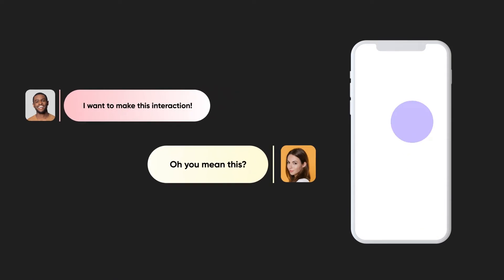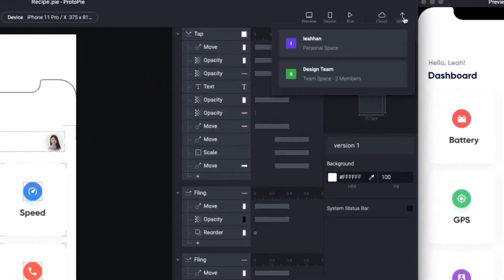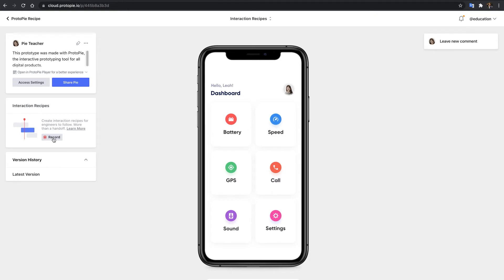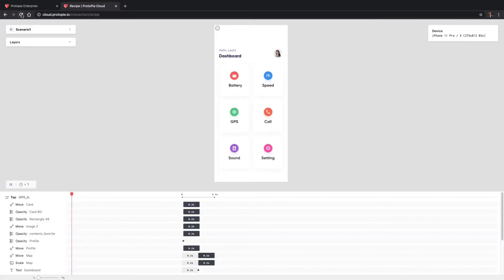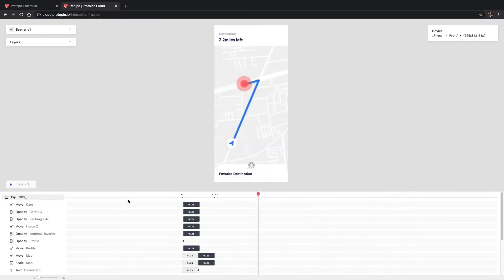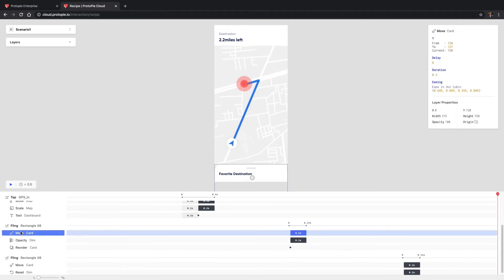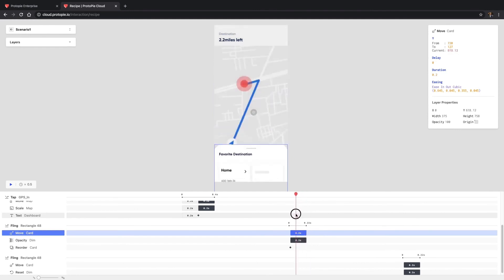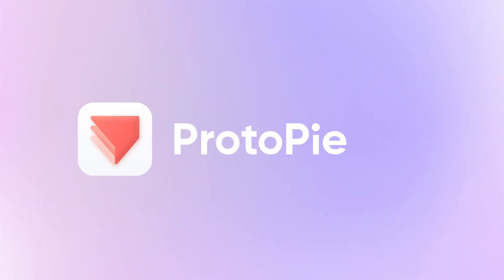Lesson 2: Interaction Recordings for Developer Handoff | ProtoPie School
Use interaction recordings (previously called interaction recipes) to save your developers' time by providing the exact prototype specs they need. Check out the resources below for more!

Social Channels
Stuck with your prototype? AskProtoPie and we'll find an answer for you!